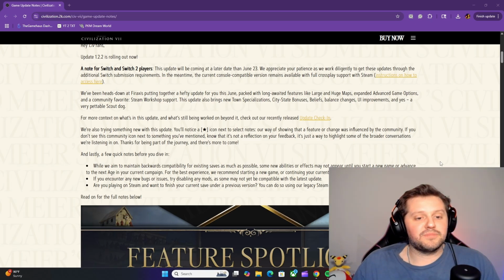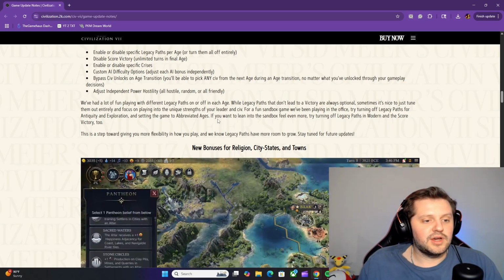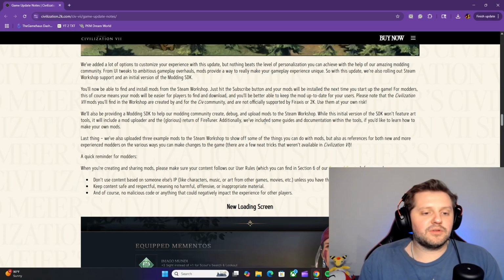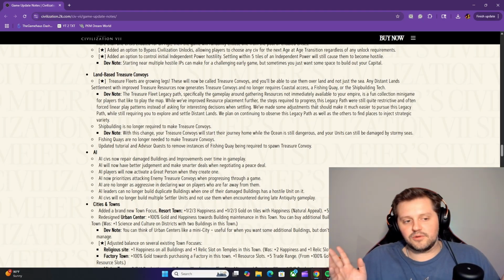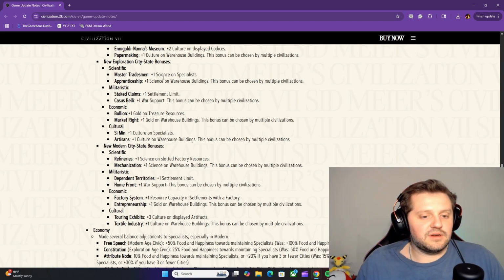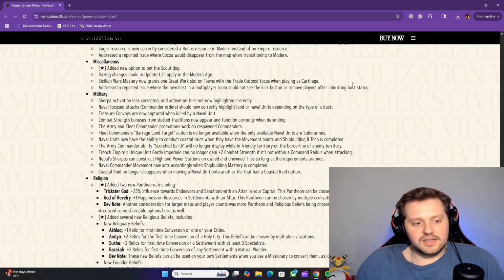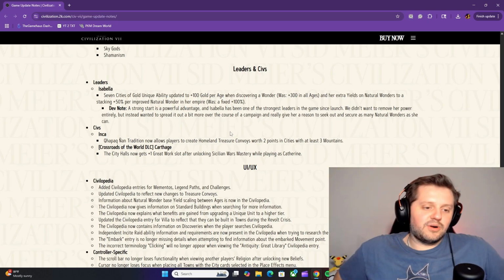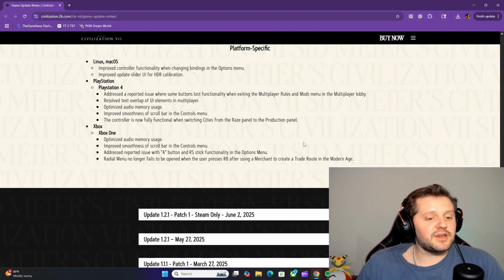Full Civ 7 Update 1.2.2 Patch Notes Deep Dive! | Huge Maps, Steam Workshop, Modding & More!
Civ 7 Update 1.2.2 is finally live and Rob does his usefull full Deep Dive, Analysis, Breakdown, whatever word you choose for it!

Read More Civilization 7 Content at The Game Haus

Member Shout Out!

Jacobiened
Noble Zarkon